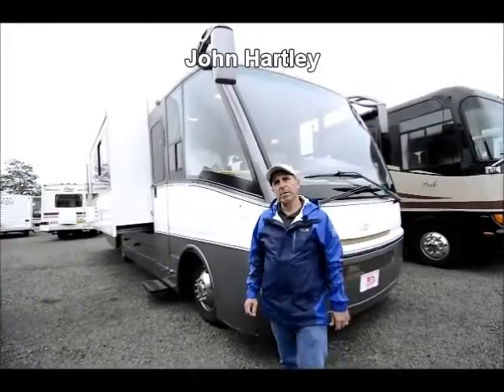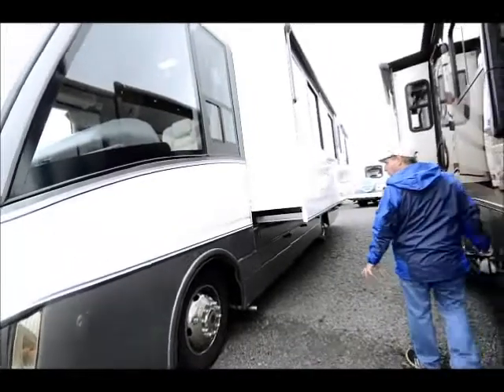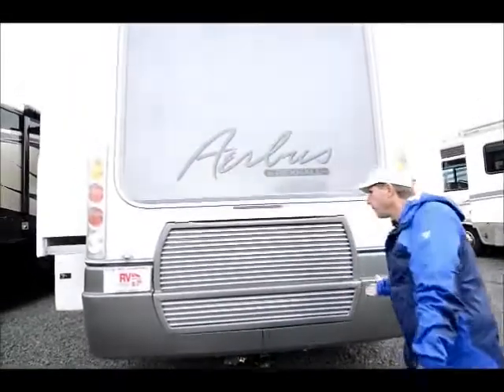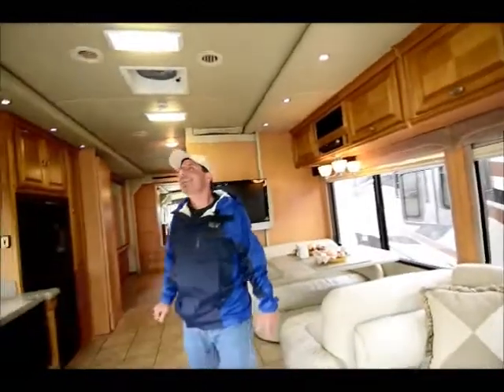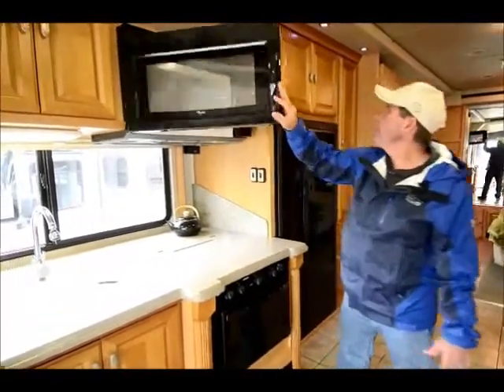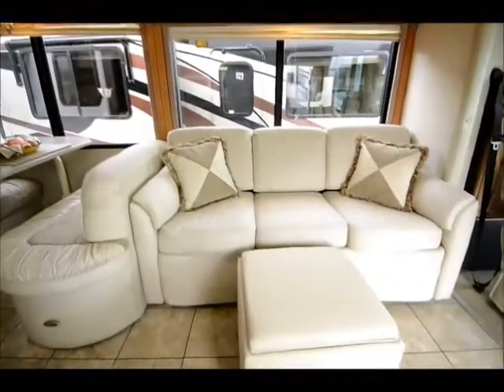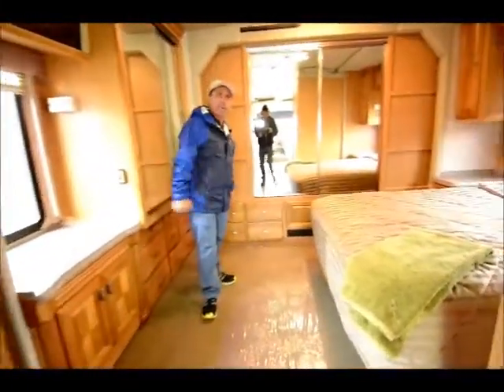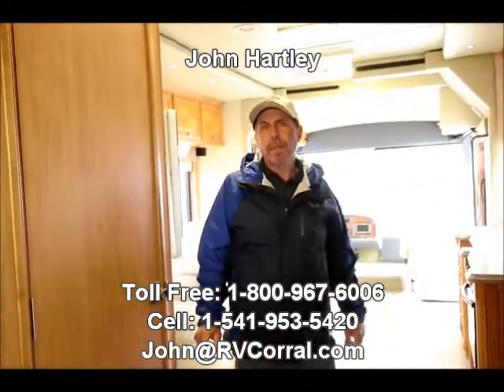The RV Corral 2010 Rexhall Airbus 310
Stock # UA1118 ~ vin ~ A10076